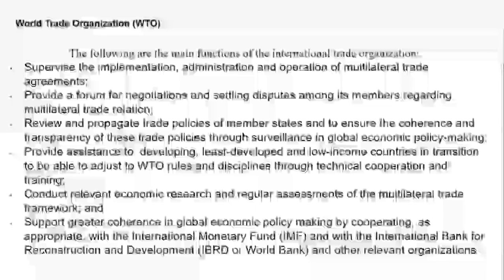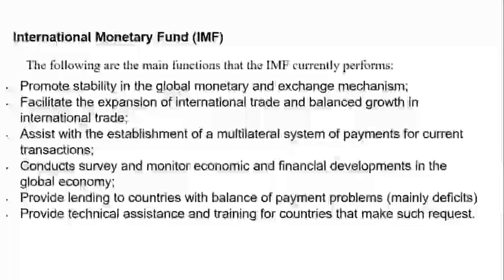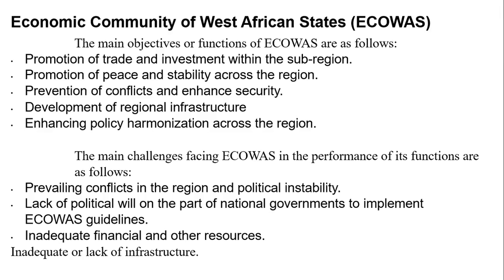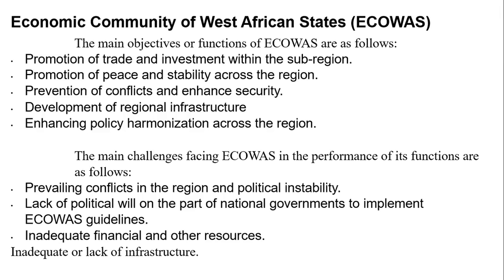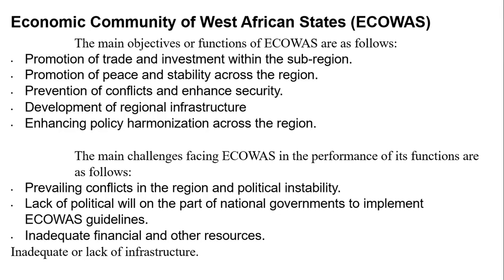International trade II part 3